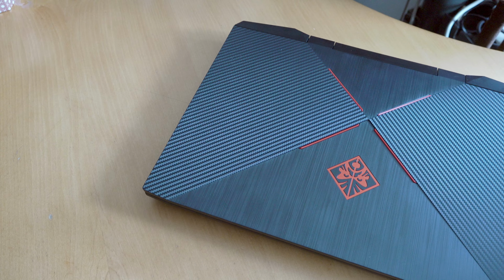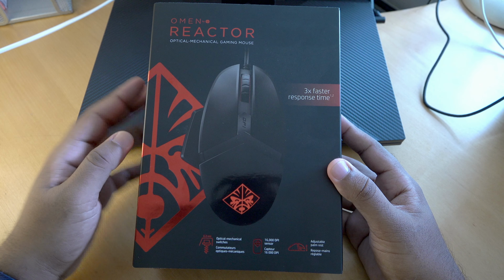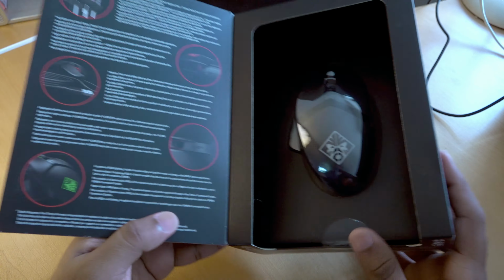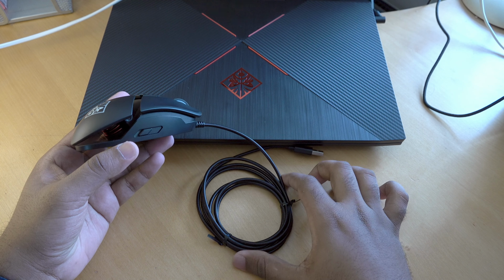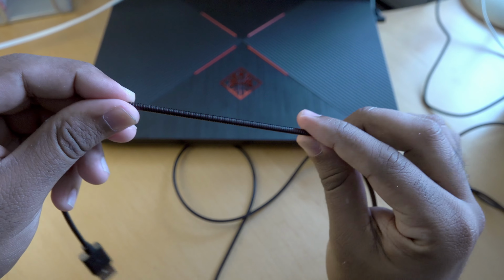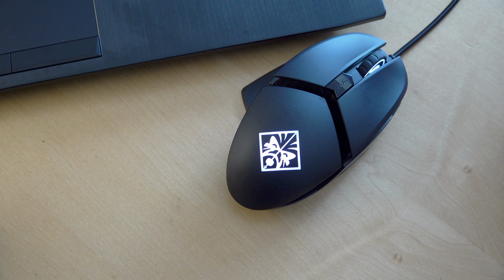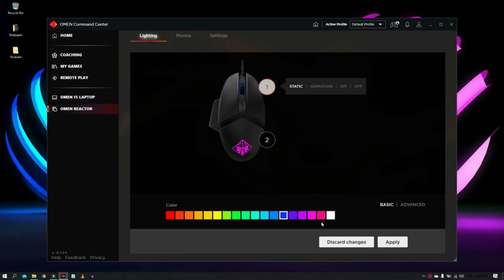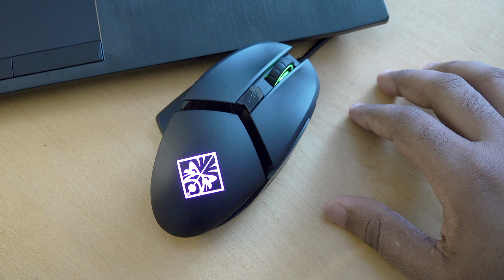HP Omen Reactor